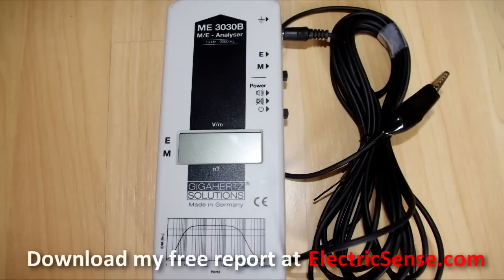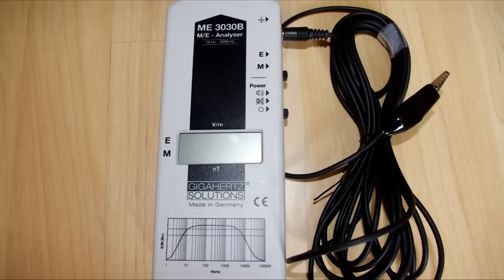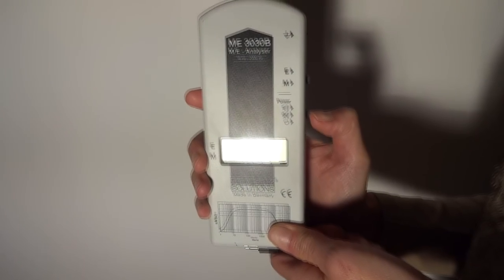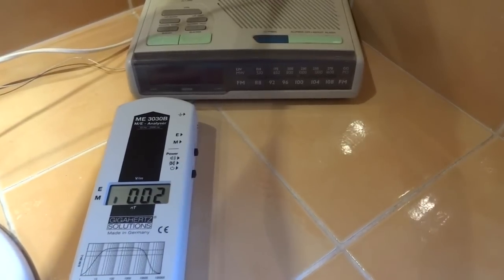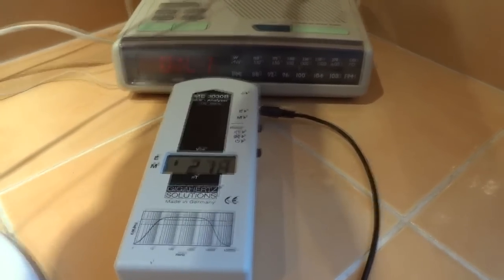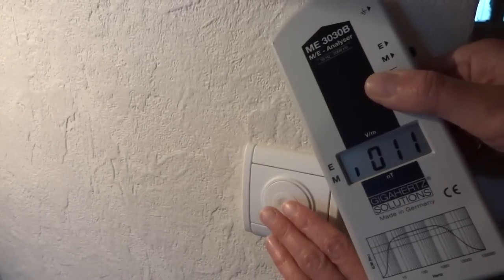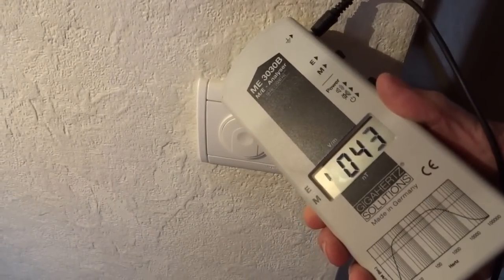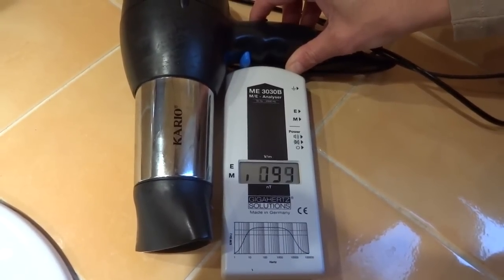ME3030B EMF Meter -- My Review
The ME3030B EMF meter can measure both AC electric and AC magnetic fields. AC or alternating current, is what runs through your homes electrical system. This is why its the ideal meter for checking electromagnetic fields (EMFs) around the home.

EMFs are an invisible form of pollution, or electropollution. EMFs can't be seen, heard, touched, tasted or smelt and yet they are omnipresent in our environment.

This excellent meter from Gigahertz Solutions gives accurate EMF readings but the audio function makes it ideal for the beginner to use. Just switch on and listen to the clicking (sounds like a Geiger counter) if it gets louder that means you are near a source of high EMFs

Here are just a few of the EMF sources you can test with this meter:
- computer screens
- electric clock radios
- electric ovens
- TV's
- fluorescent and other lights
- electrical wiring
- faults on electrical equipment
- electric blankets
- electric hairdryer and much more

Take action now to protect you and your family from these invisible EMFs. The ME3030B EMF meter will allow you to evaluate the EMF exposure levels in your home and workplace.

Lloyd Burrell